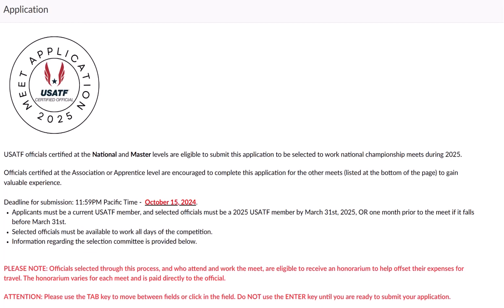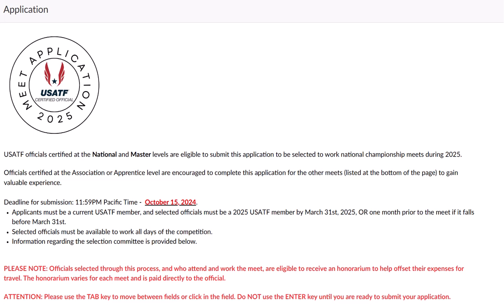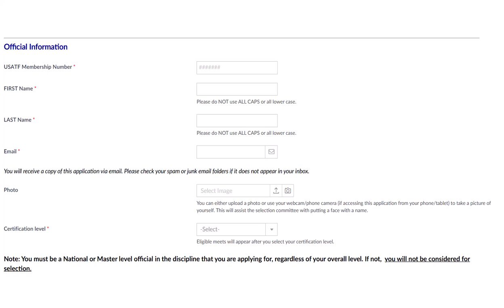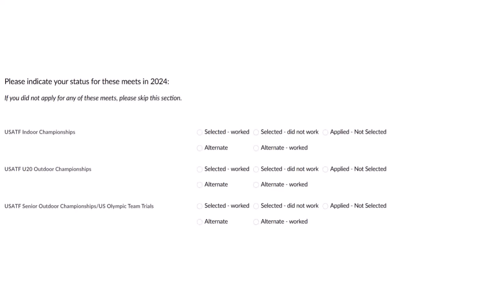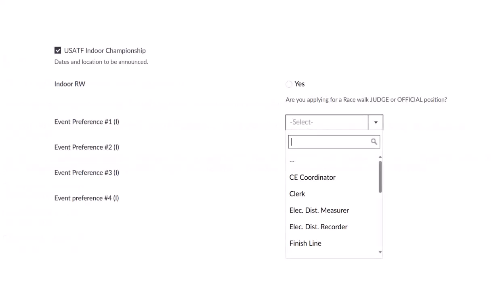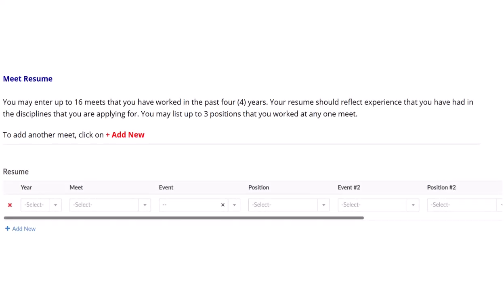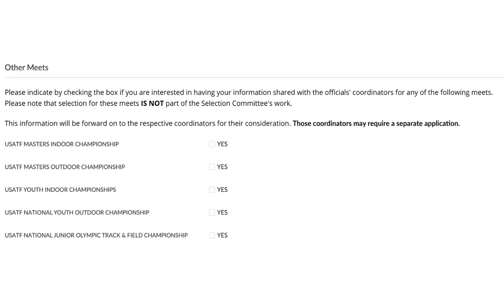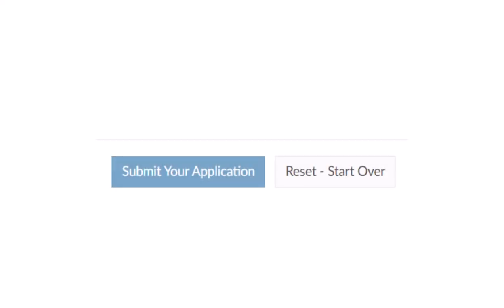Selection Application Overview